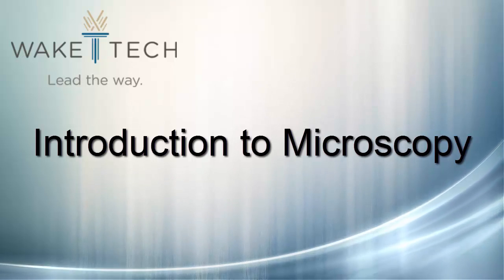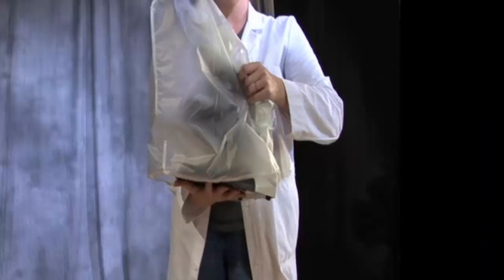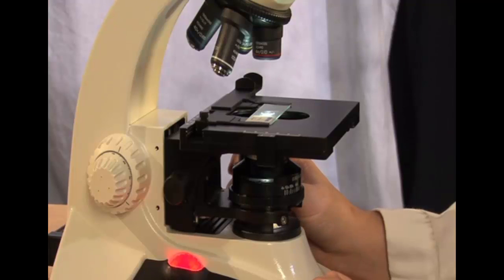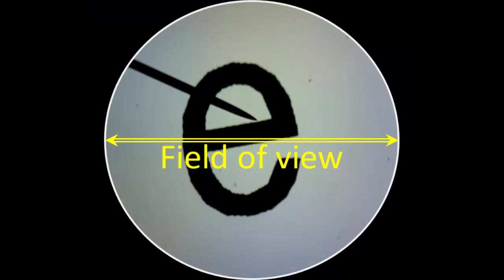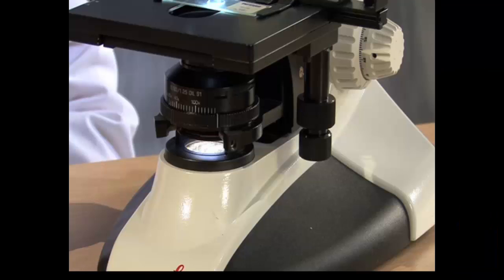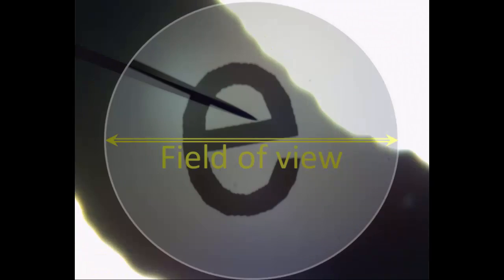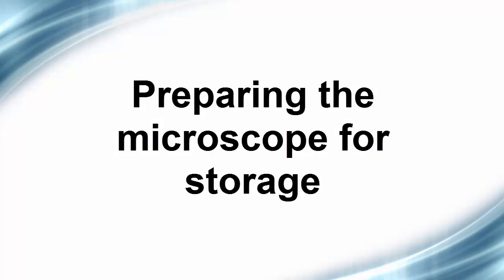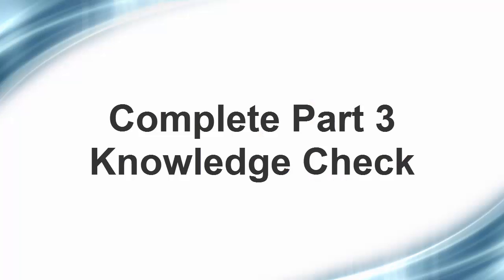Part 3: Use and care of the light microscope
This video is the third part of a three part eLearning lesson about the parts and uses of the binocular compound light microscope.